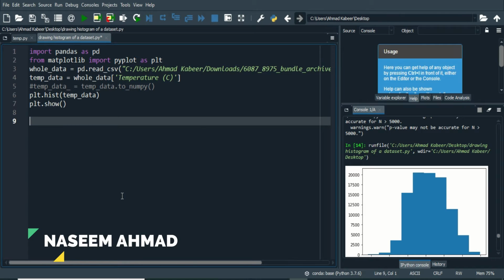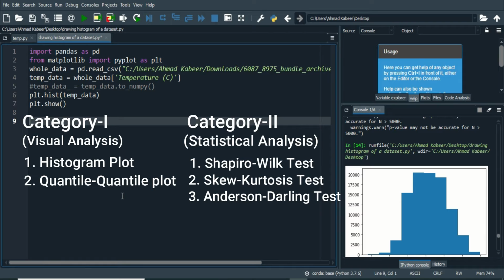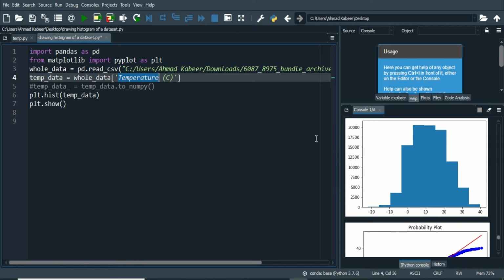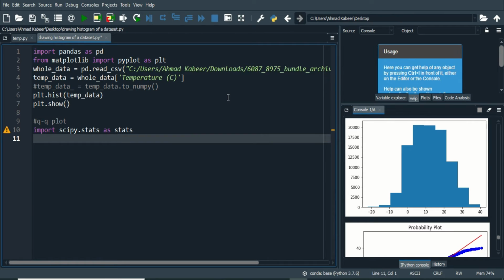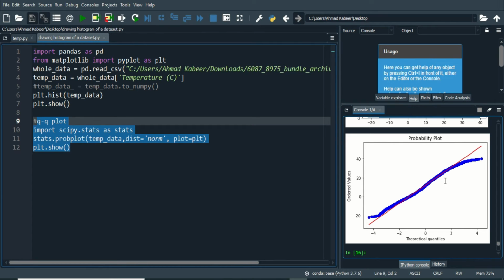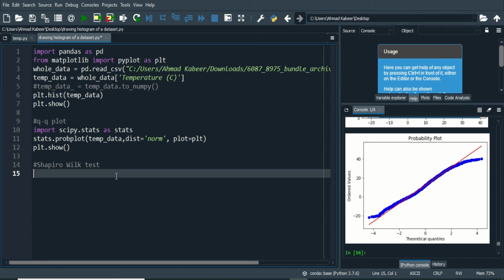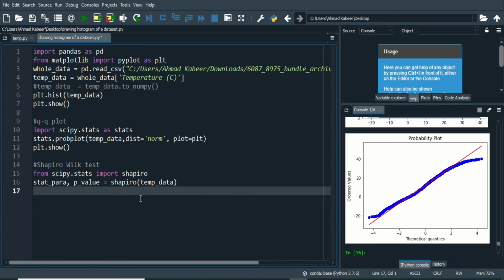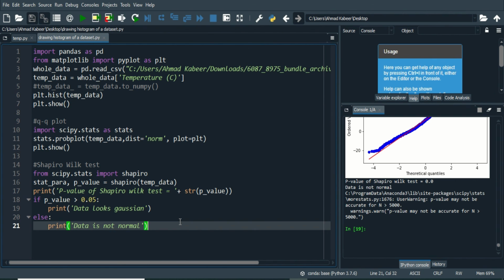Part 10: Data Gaussian distribution test | Probabilities for Machine Learning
There are two type of check we can perform to test whether our data is normal distributed or not,
1. Visual Check
1.a. Histogram (Last video) - If histogram of a dataset is in bell curve then      we confirm that data is normally distributed.
1.b Q-Q Plot (02:38) - If plotted comparison of our data and sample created by q-q alorithms are perfectly superimposing to red line then data is normally distributed

2. Statistical Check
2.a Shapiro-Wilk Test (06:55) -If calculated parameters from this algorithm is greater than 5% then supplied data is normal else it is not normal.